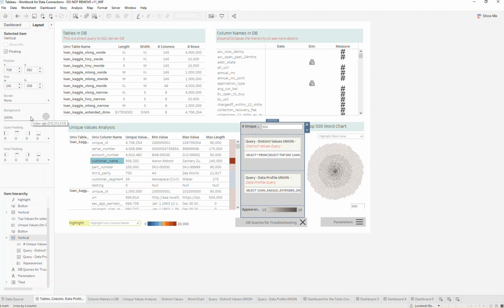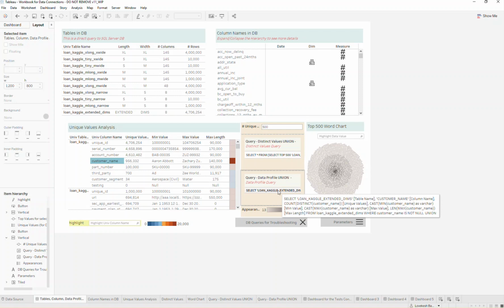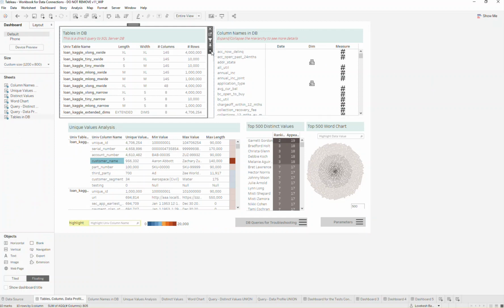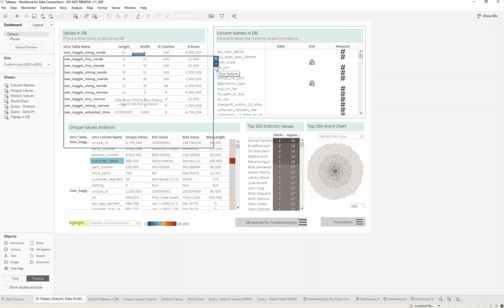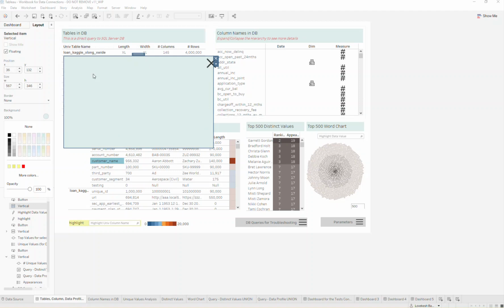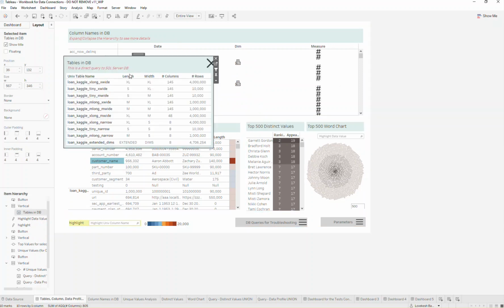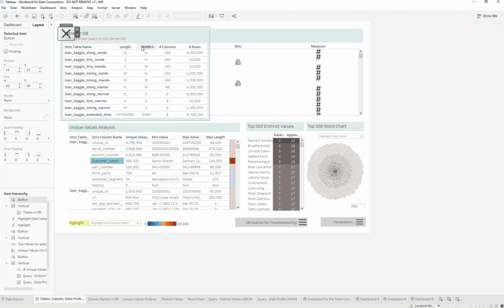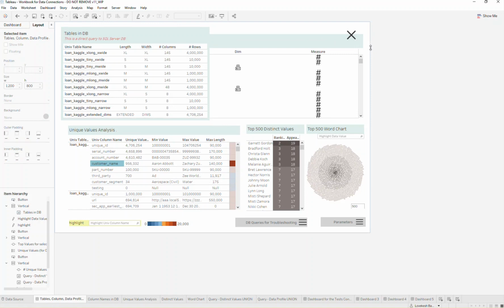Data+Kids: Chapter7: Dashboard Designing -- more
We had some other questions about dashboard designs that we chatted in this chapter